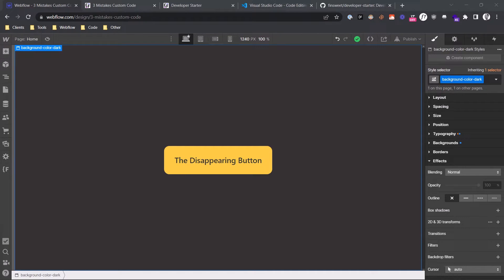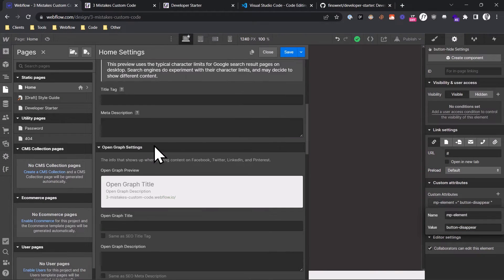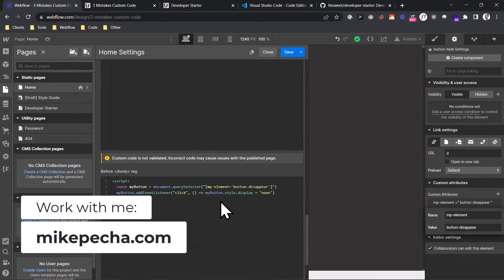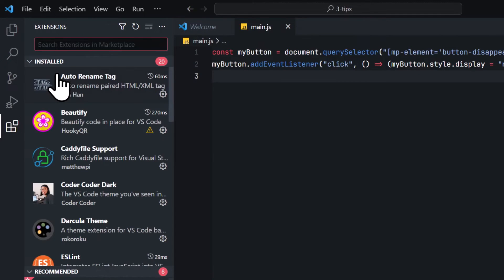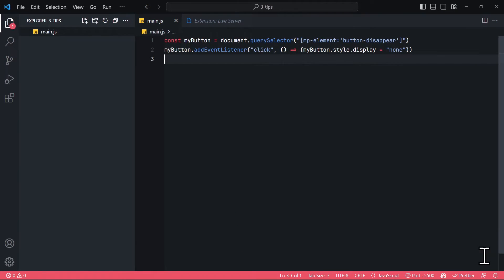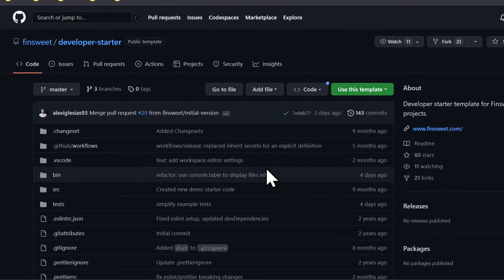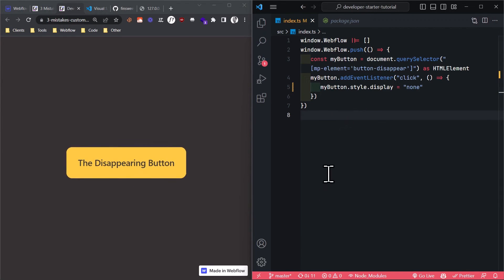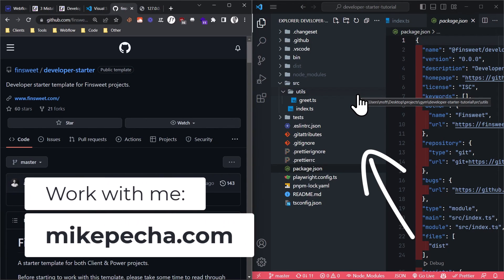Webflow + Javascript: 3 Tips To Improve Your Code!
We'll cover 3 valuable tips for effectively managing custom JavaScript code in Webflow. We'll start by discussing the importance of custom attributes. Then, we'll explore how to properly optimize the development experience by coding outside of Webflow with the help of VSCode. Finally, we'll look into the Finsweet Developer Starter template, to take your Webflow JavaScript code to the next level.

0:00 Don't target with class names
02:13 Don't code inside Webflow!
07:08 Finsweet Developer Starter template